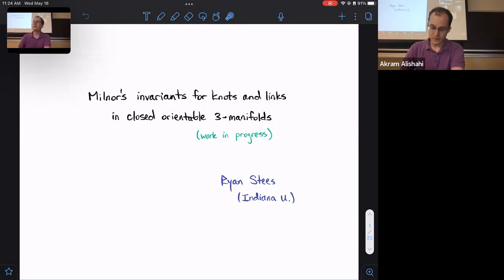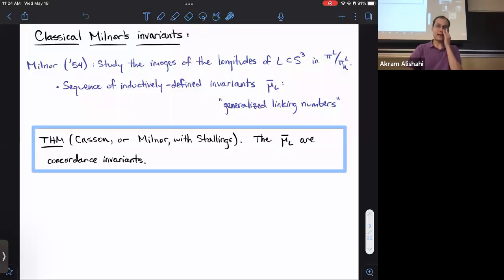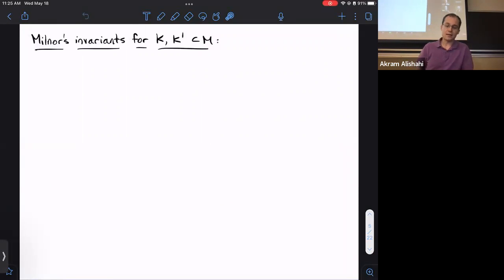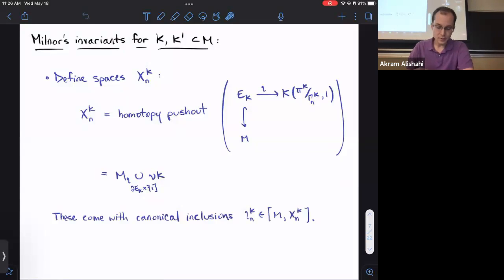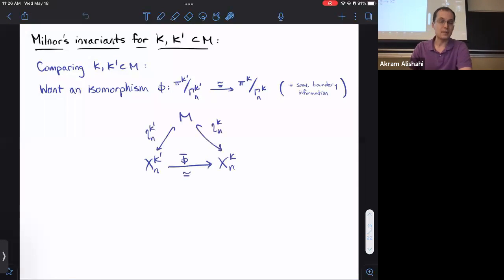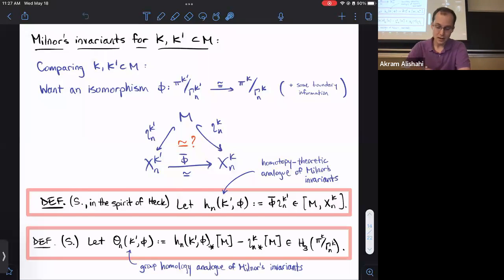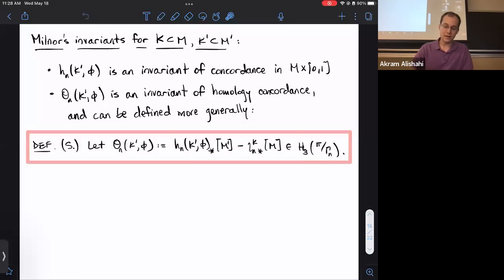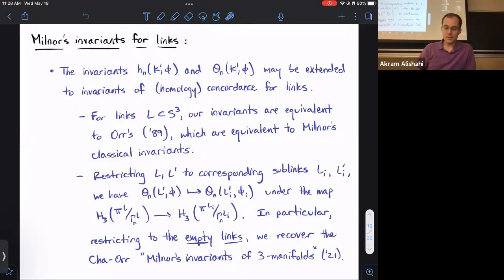Lightening talks- part 2